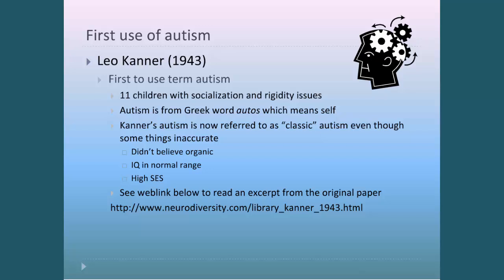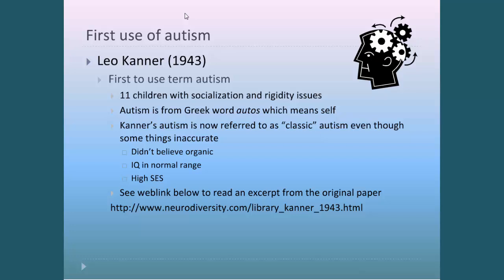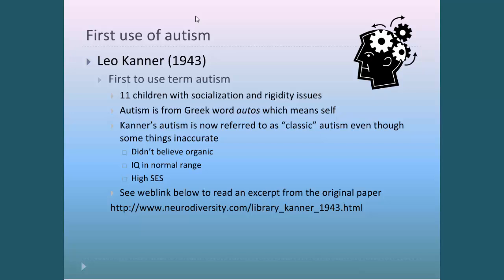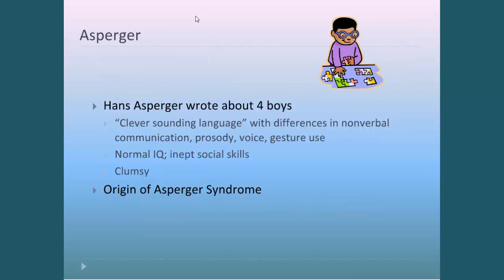EEX4094 1st Use of 'Autism', Asperger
First Use of Autism
Asperger